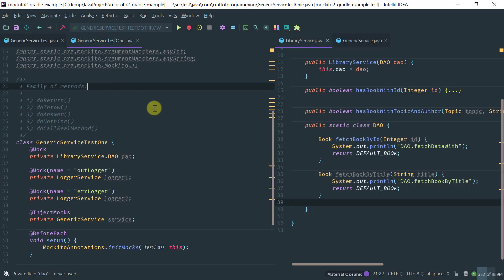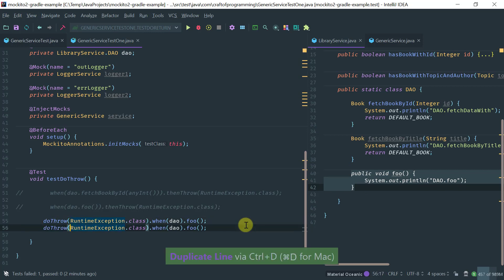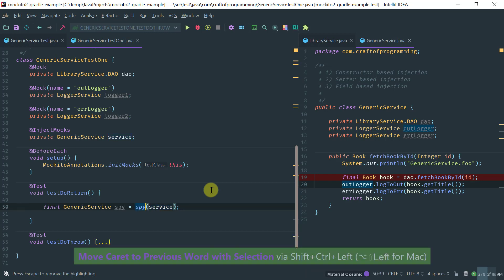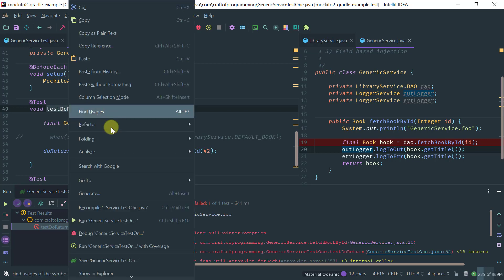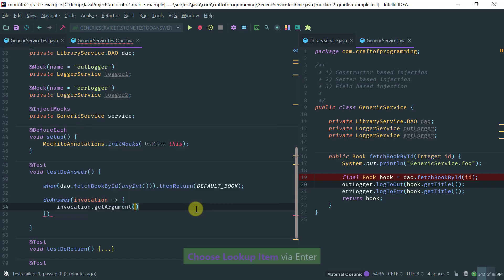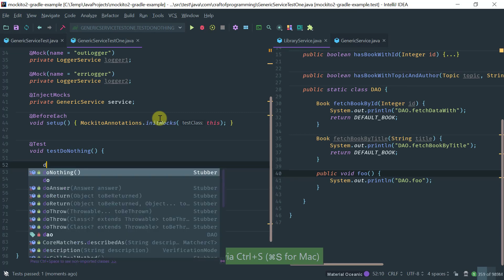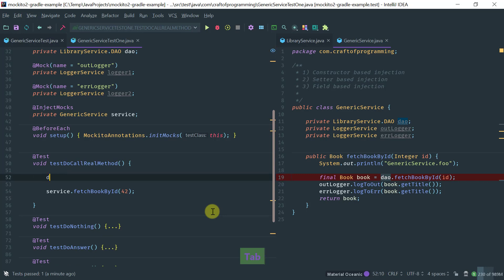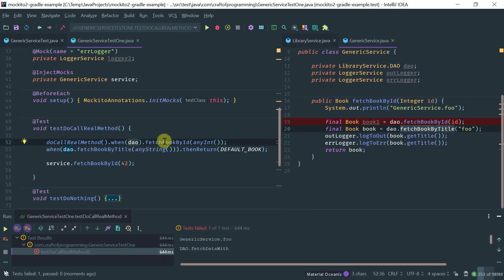Intellij IDEA Tutorial: doThrow(), doReturn() family of methods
In this video tutorial of Mockito 2 for beginners you will learn how to write tests using the doThrow(), doReturn(), doAnswer(), doNothing() and doCallRealMethod() family of methods.